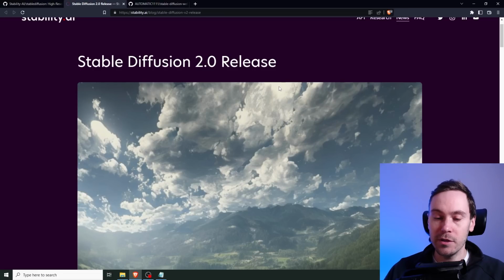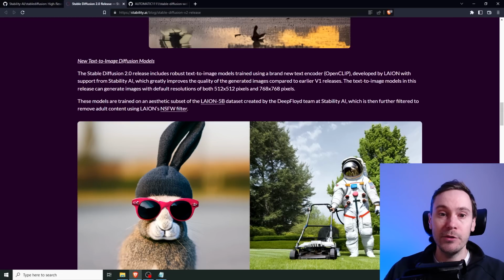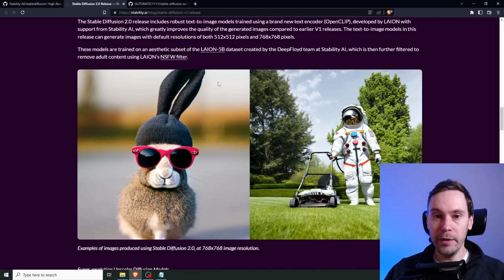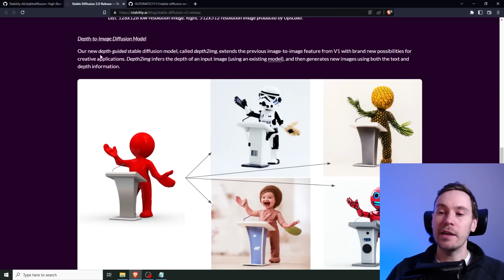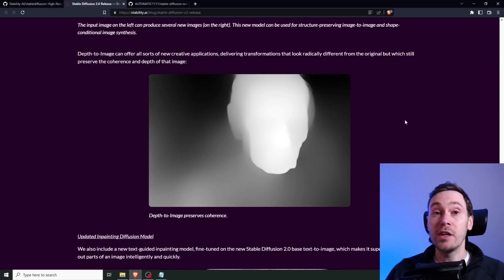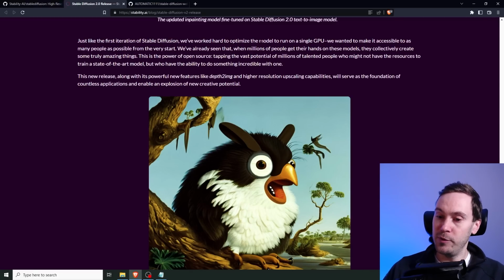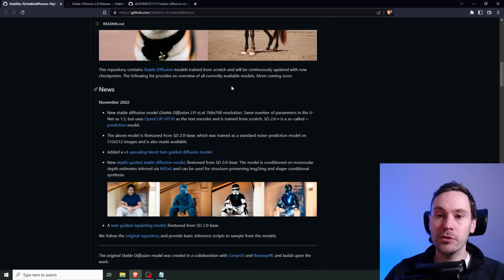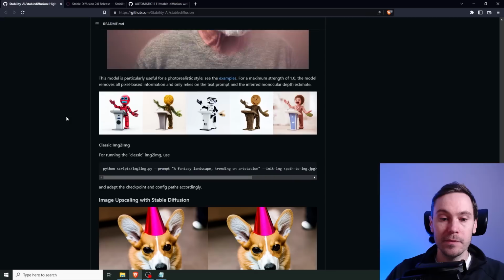Stable diffusion 2.0 Released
Stable diffusion 2.0 has been released by StabilityAI. Let's check it out.

CHAPTERS
0:00 Introduction
0:20 Dadjoke
0:33 Stable diffusion 2.0 Release
9:46 Stable diffusion 2.0 Github
11:32 Closing words & summary